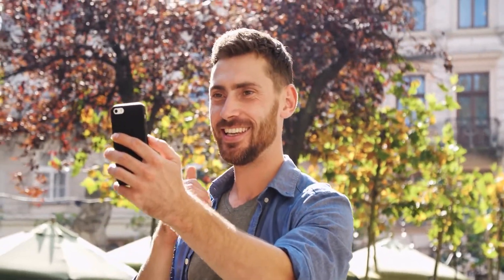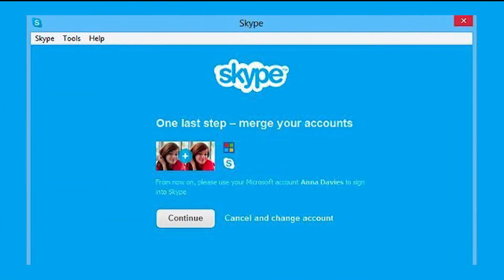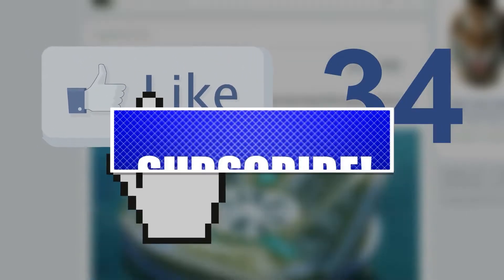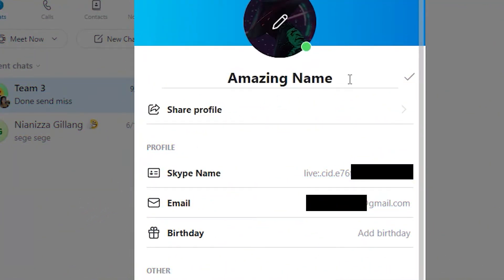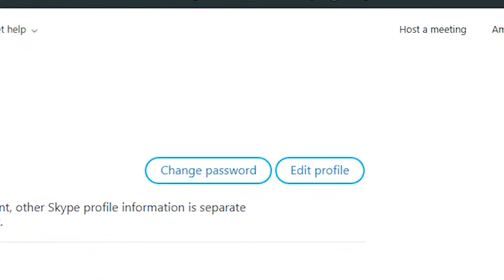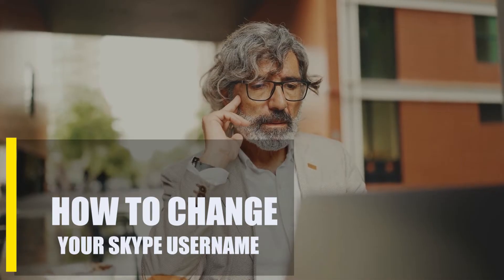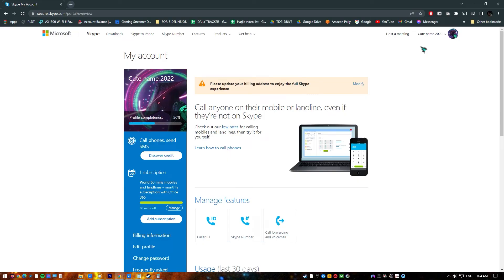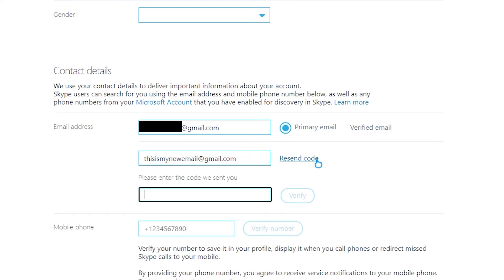EASY STEPS: Changing Your Skype Username In 2024 [Updated Steps]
It's important to know that you have two names on Skype: your display name and your username. After Microsoft bought Skype in 2011, your username is now your email, and your display name is the name that everyone can see.
Also, you can change your username whenever you want, but you have to change your Microsoft account email. So, if you have an embarrassing email, you'll need to make a new one and link it to your Microsoft account.

If you signed up for Skype before Microsoft bought the VOIP and messaging platform, you probably won't be able to change your username at all.
To change your username, you'll have to lose all your contacts and create a new Skype account.

On the other hand, if you just have an embarrassing Display Name, you can change it whenever you want.